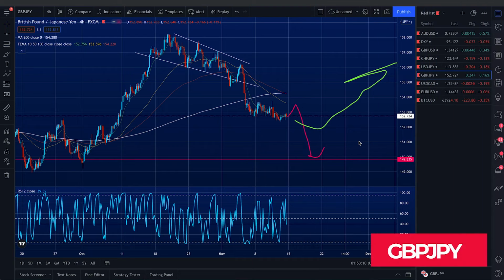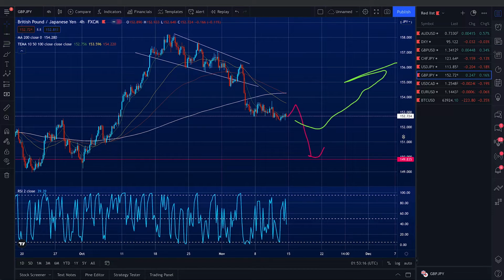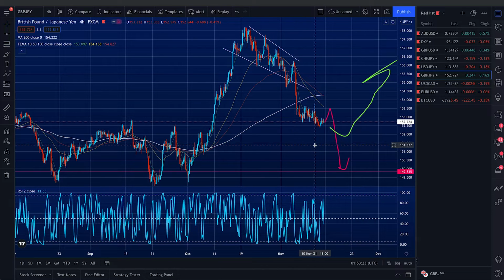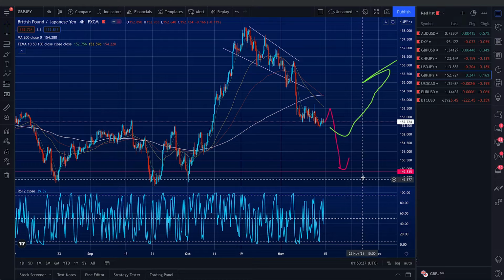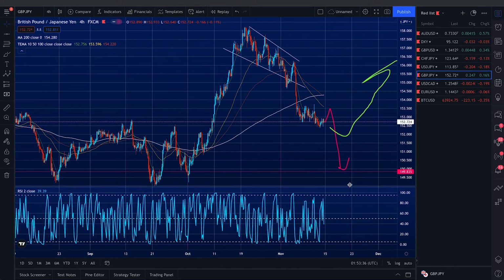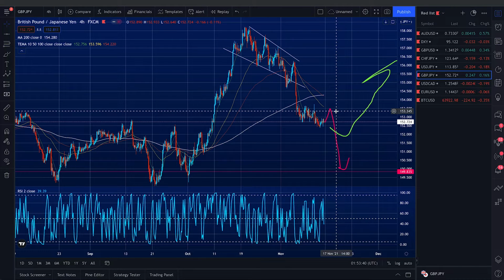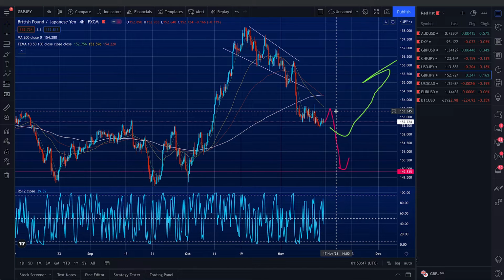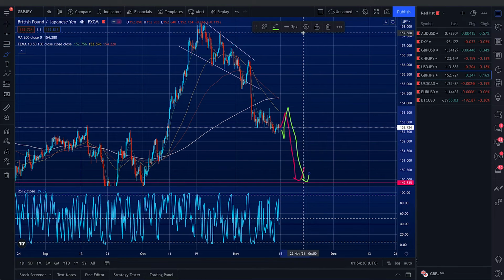Weekly Forex Forecast (GBPJPY) | 15th Nov - 19th Nov 2021 🐟 🐟 🐟 USDCAD and more... 🐟 🐟🐟